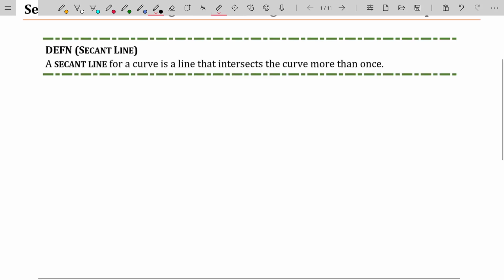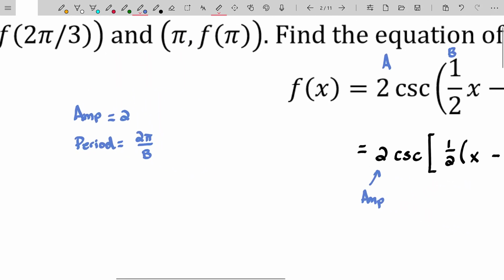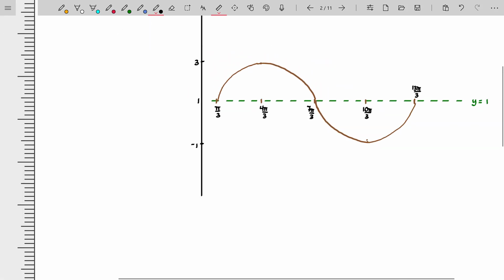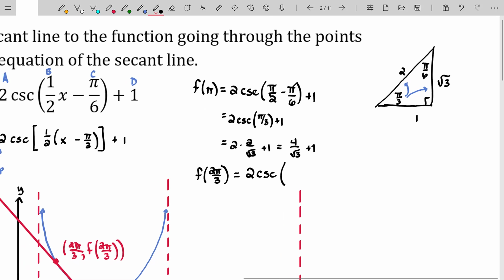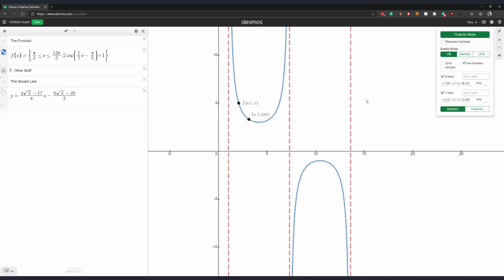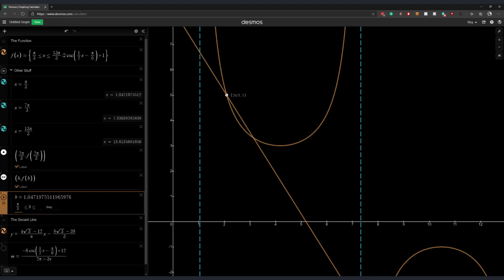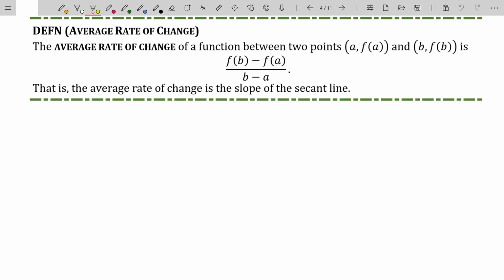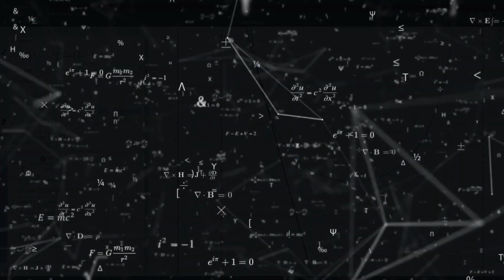Limits - Secant and Tangent Lines - Secant Lines and Average Rates of Change: Definitions & Examples